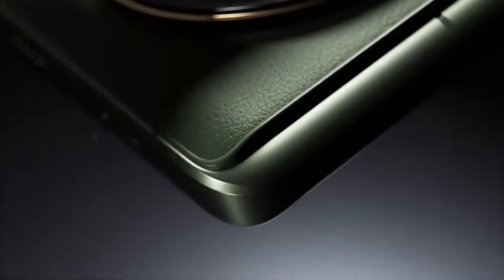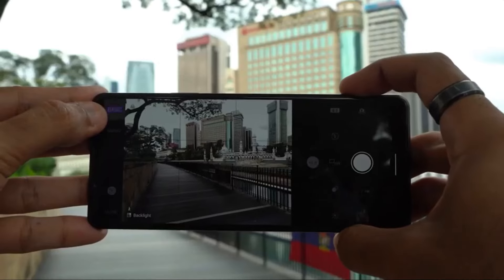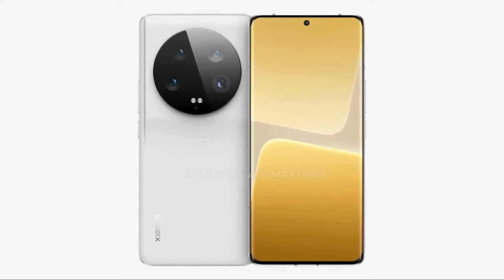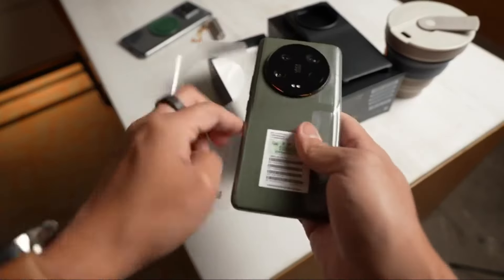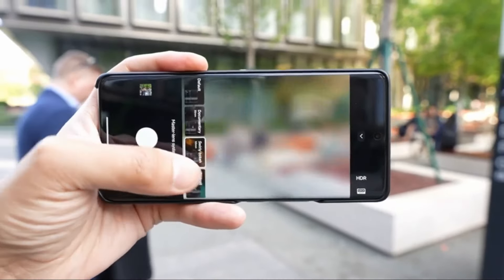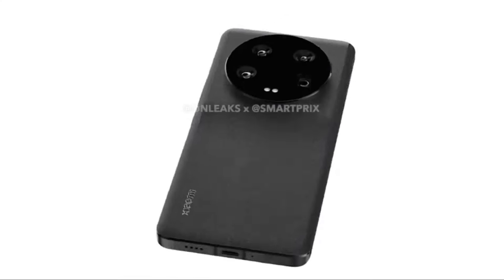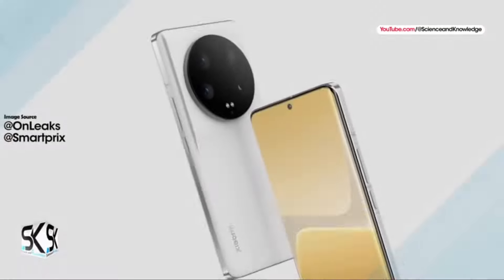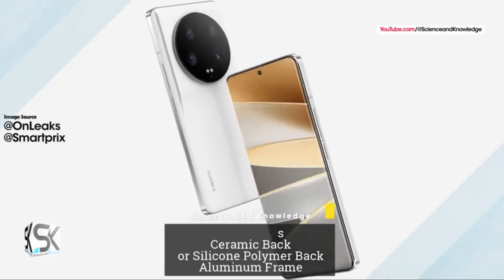The new Xiaomi 13 ultra has completely destroyed Samsung and iphone. The Shocking dominance!😠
Thumbnail credit: mrwhosetheboss (mrwhosetheboss)

For credits please reach out at HeyGpal IG

Xiaomi 13 Ultra features

The Xiaomi 13 Ultra is a high-end smartphone that boasts impressive features, including its messaging capabilities, battery life, and charging speed. It supports various messaging options such as SMS (threaded view), MMS, Email, Push Email, and IM, providing users with diverse communication methods.

In terms of browsing, the Xiaomi 13 Ultra runs on HTML5, enabling a smooth browsing experience. Its battery is a non-removable Li-Po 5000mAh, which supports up to 90W wired charging, PD3.0, and QC4, allowing the phone to reach 100% in just 35 minutes, as advertised. It also supports 50W wireless charging, allowing the battery to reach 100% in 49 minutes, while reverse wireless charging has a maximum output of 10W.

The Xiaomi 13 Ultra comes in three different colors - black, olive green, and white - allowing users to choose the color that best suits their preference. The phone is priced at around 800 EUR, which is a reasonable price for its high-end features.

In terms of performance, the Xiaomi 13 Ultra is a powerhouse. It scored an impressive 1268538 on AnTuTu v9, indicating its high processing power. Additionally, its GeekBench scores are 5049 (v5.1) and 5556 (v6), demonstrating its exceptional performance in both single-core and multi-core tasks. The phone's graphics performance is also noteworthy, with a score of 110fps (ES 3.1 onscreen) on GFXBench.

The Xiaomi 13 Ultra has a display with an infinite (nominal) contrast ratio, providing users with an exceptional visual experience. Overall, the Xiaomi 13 Ultra is an excellent smartphone that offers top-of-the-line features and exceptional performance at a reasonable price.